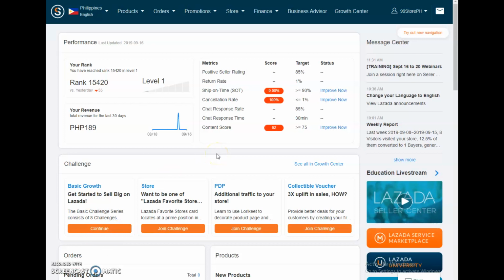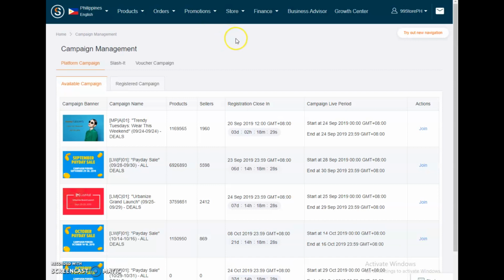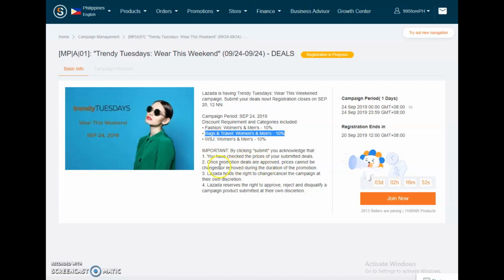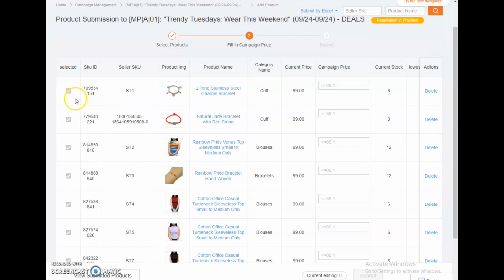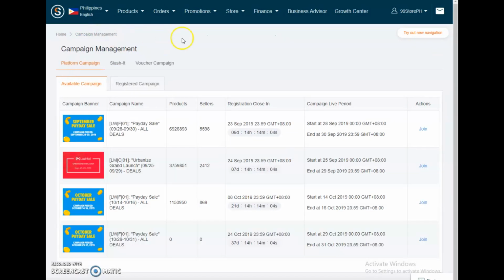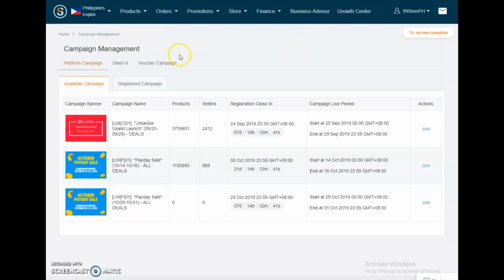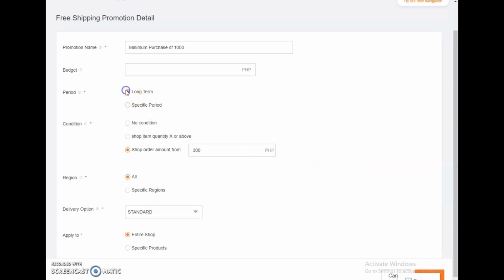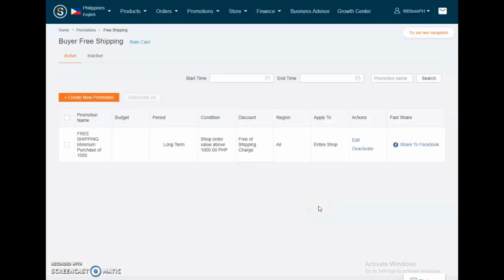PART 16: HOW TO JOIN LAZADA SALE CAMPAIGN AND SET FREE SHIPPING PROMOTION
In my last video i discussed how we can increase or improve our sales sa online shop niyo mapa Lazada man yan o kung anumang online selling platform and i mentioned that one of the ways to increase our sales is to join promotions.

Hi! This is your Mama Betchay! An online seller for almost 10 years and i breathe Ecommerce. I make video tutorials about online selling, personal development and other delightful things! Join me as i share with you my experiences in my side hustles regardless of what stage you are in :) WHAT'S YOUR SIDE HUSTLE STORIES?

👉 For Partnerships and Collabs?

👉 WANT TO SELL WITH LAZADA? SEE THESE HELPFUL LINKS!

MGA KELANGAN MALAMAN;

HOW TO SELL ON LAZADA THIS 2021, WHAT ARE THE REQUIREMENTS?
NO BIR AND DTI NEEDED JOIN THE OMSMC O LAZADA COOP
PAANO ANG PAYOUT? ANONG MGA BANGKO ANG PWEDE GAMITIN?
MAGKANO COMMISSION NI LAZADA? LAZADA FEES
ANONG GAGAWIN PAGDALA NG ORDERS SA DROP OFF CENTERS O DOP

LAZADA SELLER BEGINNERS GUIDE SERIES

PS. Cebuano/Bisaya is my mother tongue, so please bear my Taglish :)